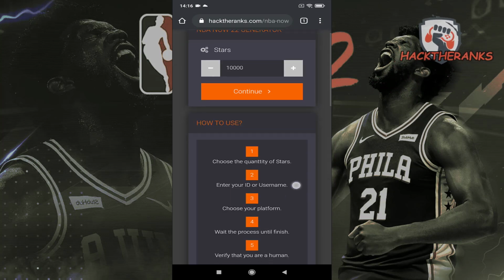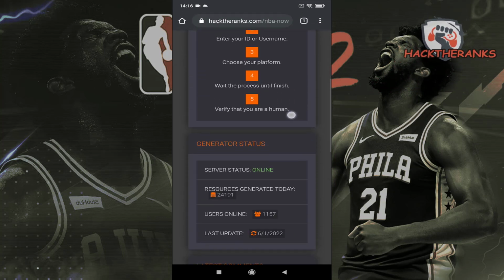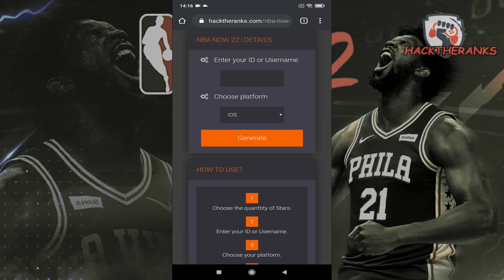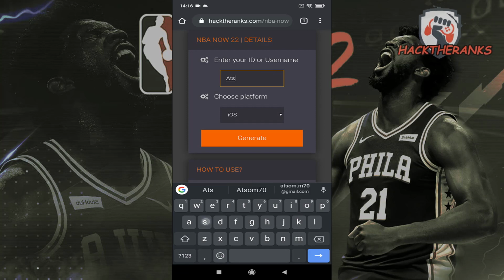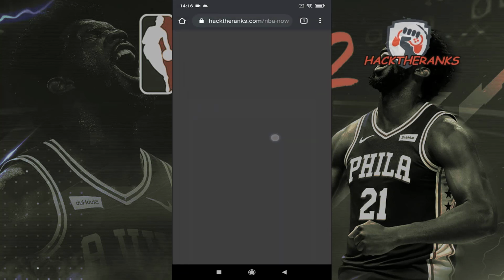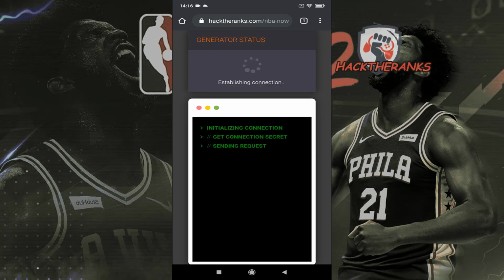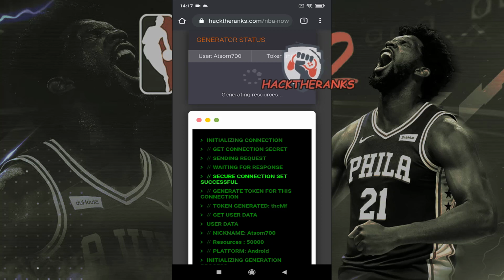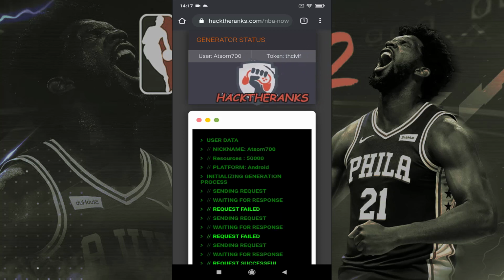👀 How To Hack NBA NOW 22 2023 ✅ Easy Tips To Get Stars 🔥 Working on iOS and Android 👀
Hi there gamers! Here we are relating you our brand-new 2023 uptade NBA NOW 22 hack Tutorial. Our NBA NOW 22 Cheat Guide works on Android and iOS Mobile phones. Using this method anyone can easily acquire thousands of Stars and also massively improve gaming experience. Everything you require to do is stick to our video guide. Enjoy!

How to hack NBA NOW 22? It is an easy as pie procedure if you follow these quick actions, you'll be able to do it in just a matter of minutes.
NBA NOW 22 Hack is developed and protected by the best coder, This NBA NOW 22 hack has been used by manies users now, we obtained fantastic reviews and has no bad feedbacks froom them.